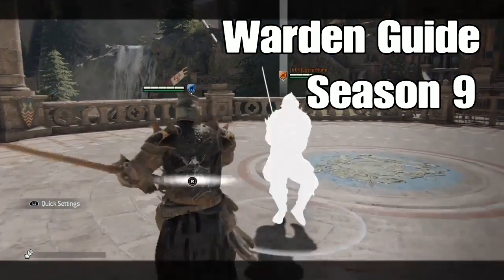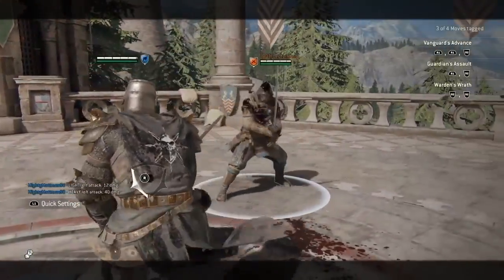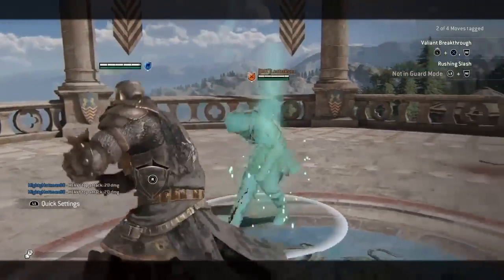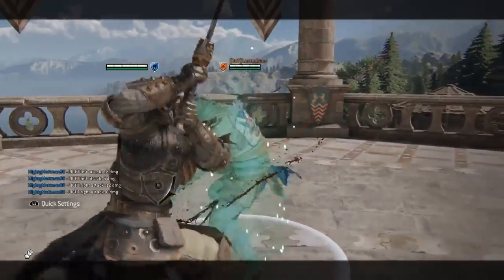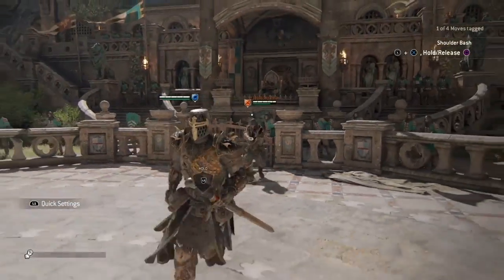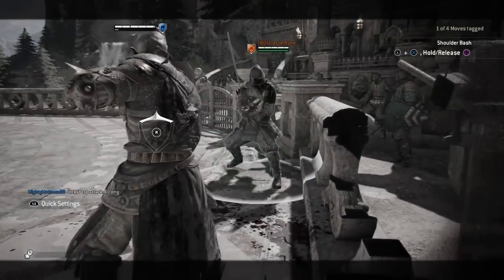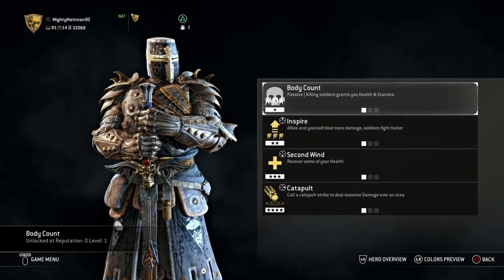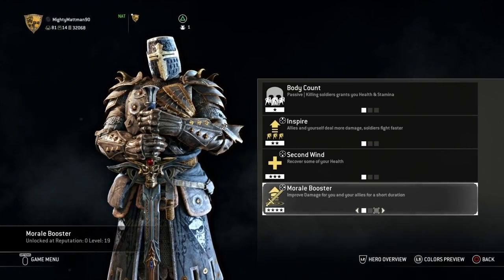For Honor - Season 9 Warden Guide (Outdated)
Learn how to play as the face of For Honor. Some of the punishes found in this video I learned via Freeze's channel, I highly recommend searching out his channel if you want to improve your game. In case any one is wondering I play on console. Hope you all enjoy the video.

Warden's out of stamina punishes have changed since the Vortigers Riposte patch so check them out here.

            Colony- Axelay (Taro Kudo)